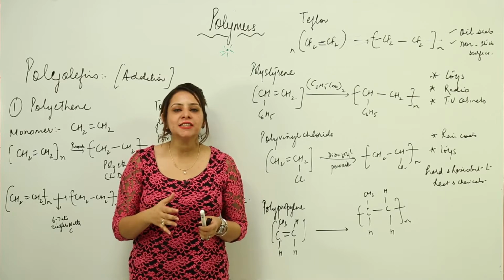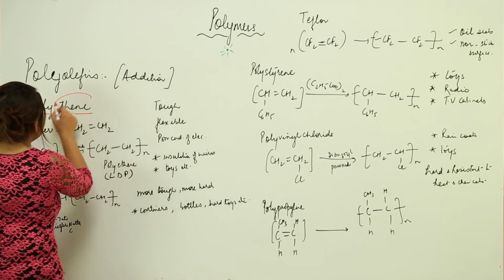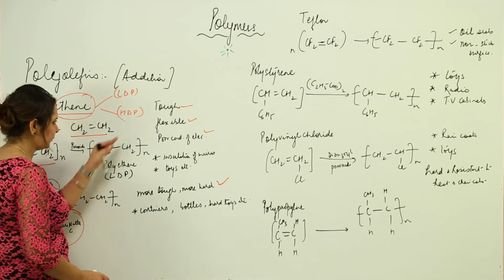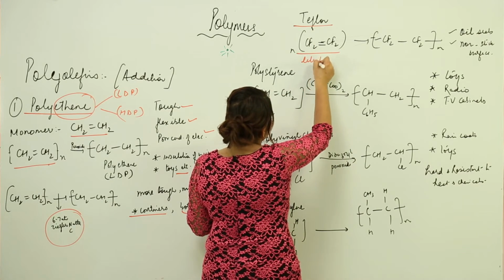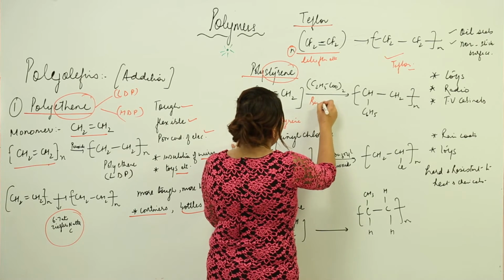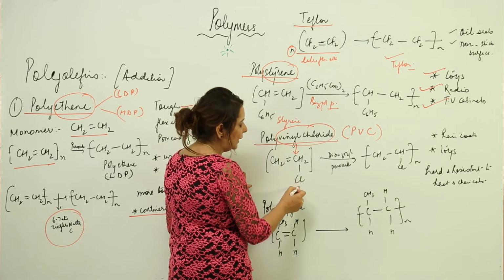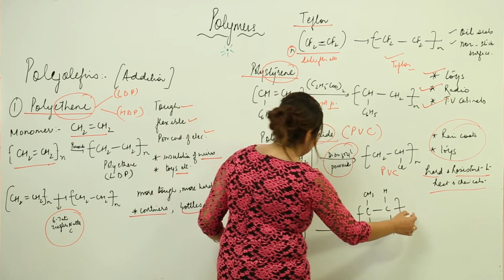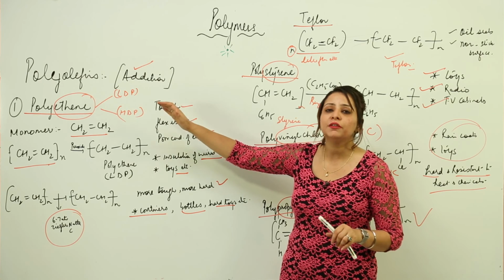MOST IMP FREE LECTURE l CBSE CLASS 12 - CHAPTER 15 l CHEMISTRY Polymers l POLYOLEFINS l L230